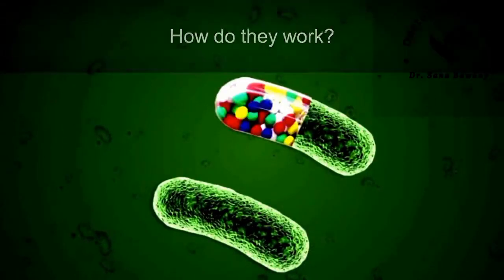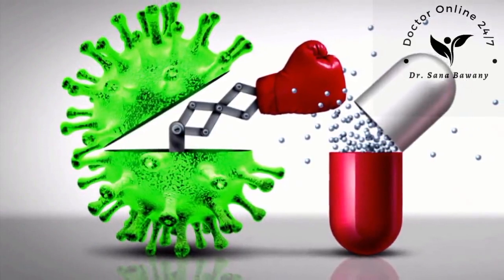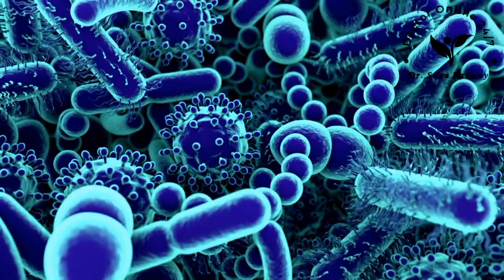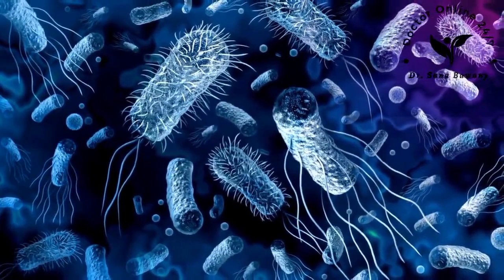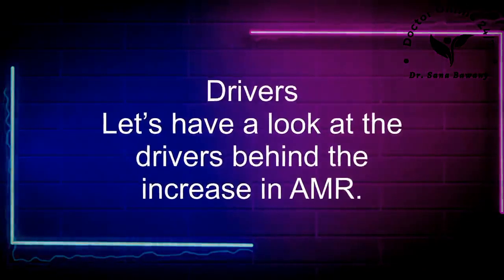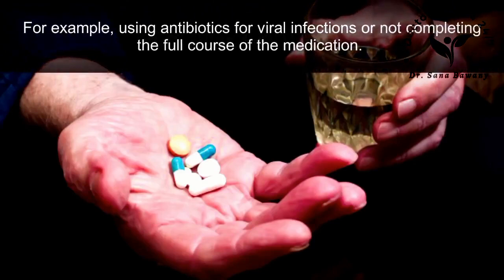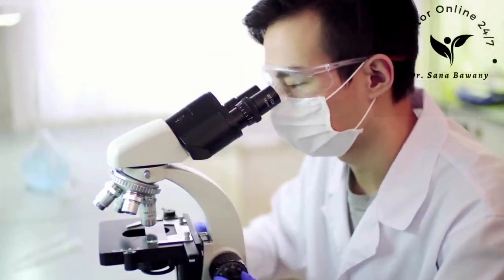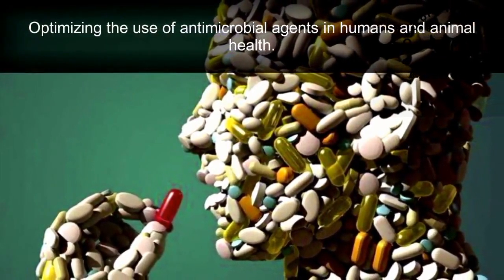Antimicrobials Resistance AMR || What is AMR?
What are antibiotics?
Inhibition of Cell Wall Synthesis
Inhibition of Protein Synthesis
Inhibition of Nucleic Acid Synthesis
Wonder Drugs?
Antibiotic Resistance